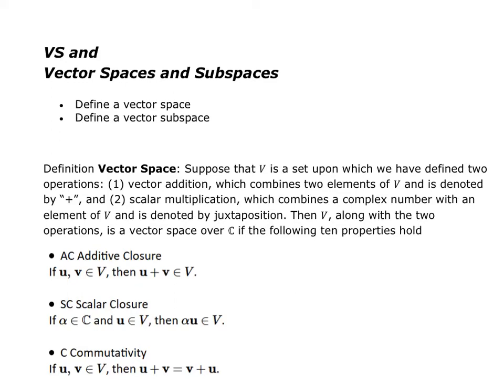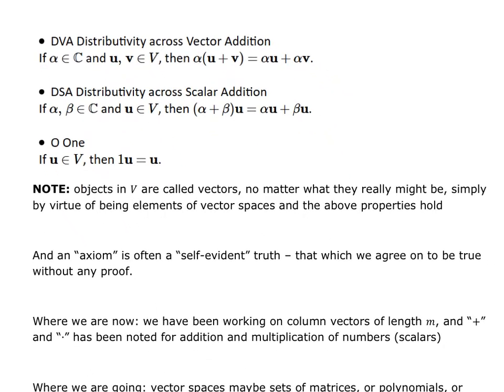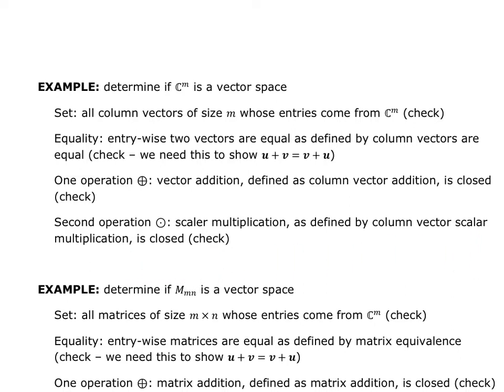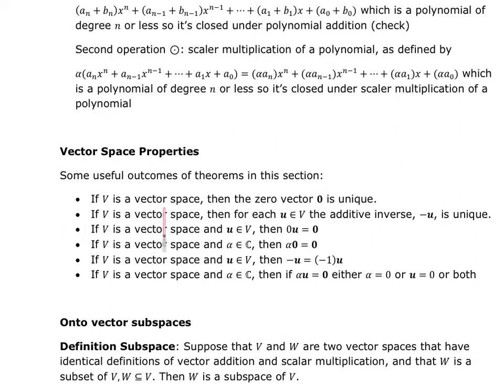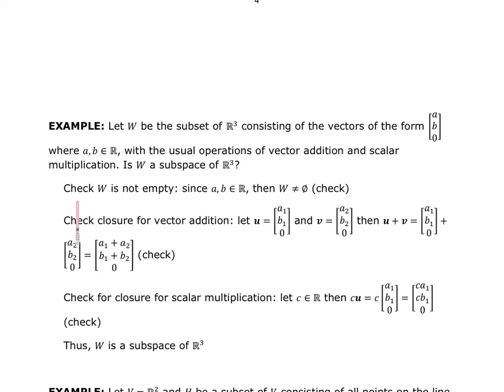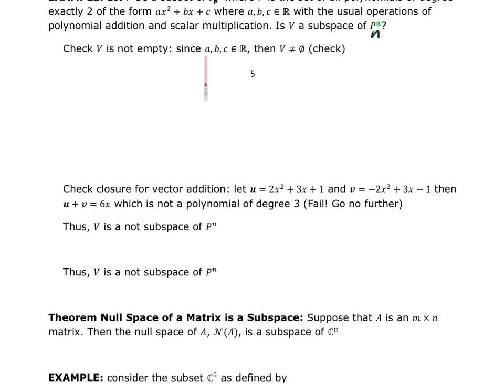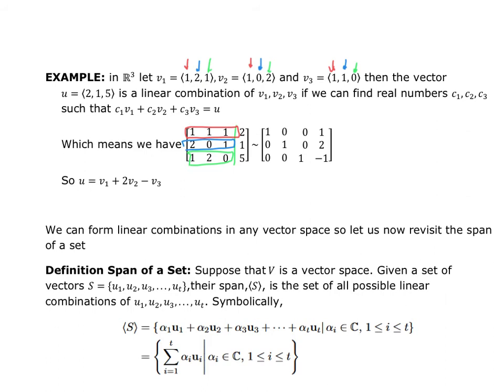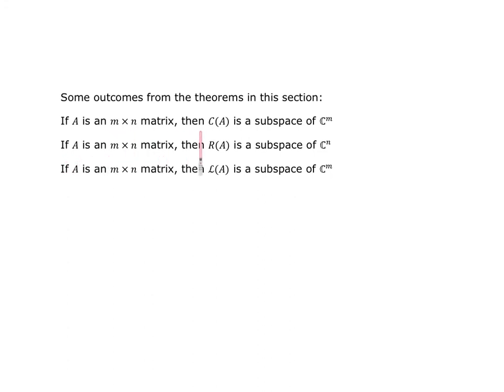MATH118 Vector Spaces and Subspaces